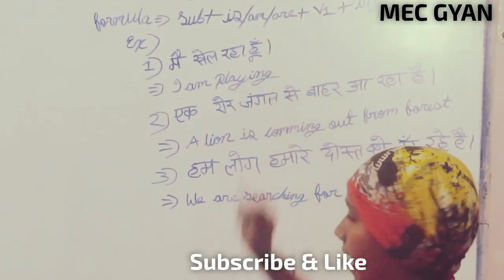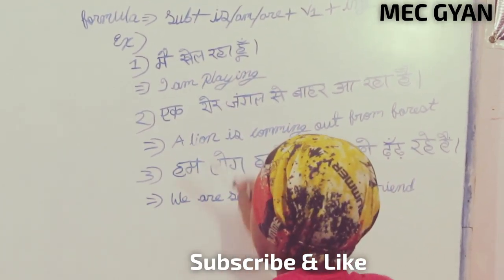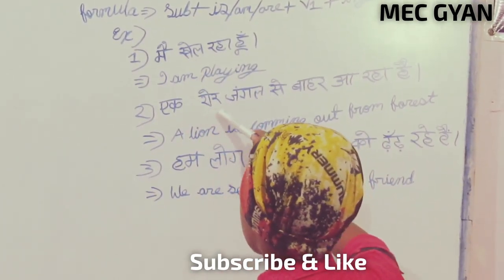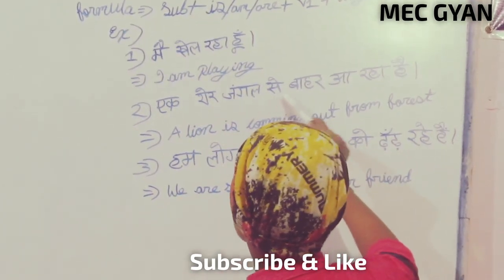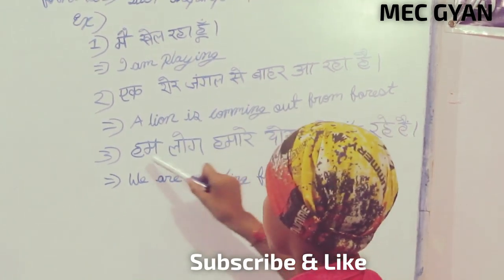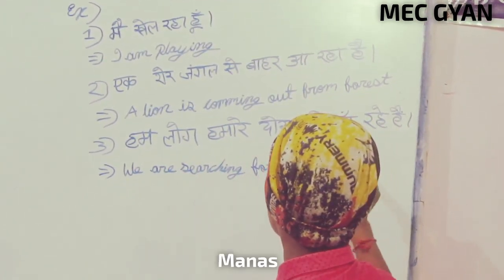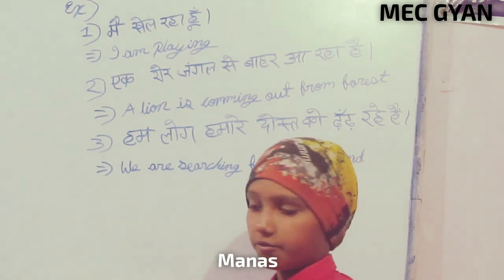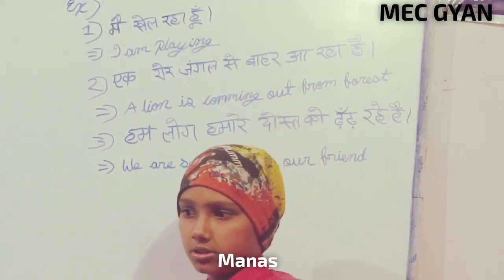Presentation Day@MEC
Manas teaching Present Progressive Tense,,,Feb 23, 2019